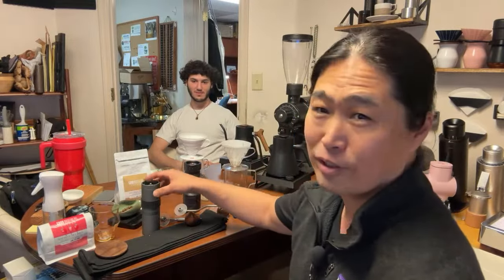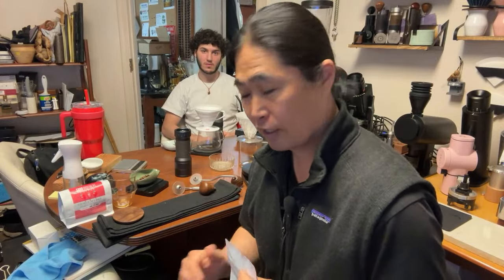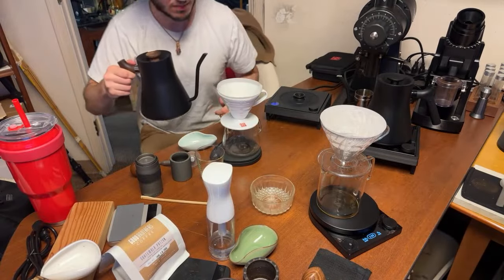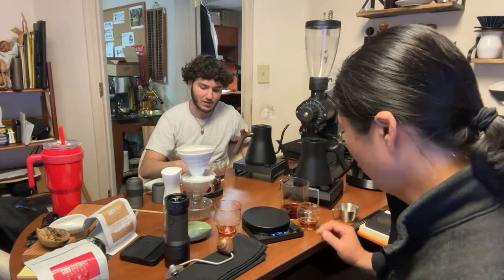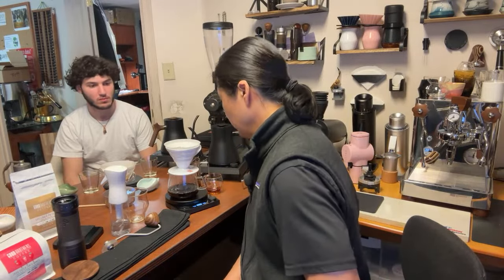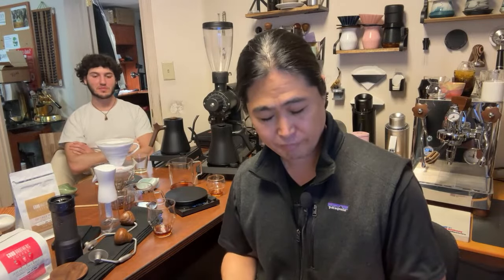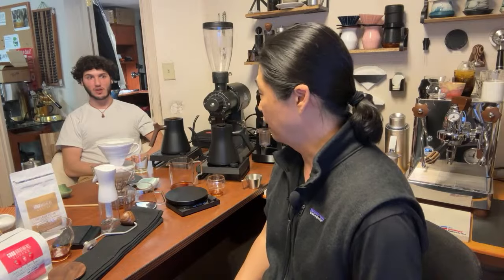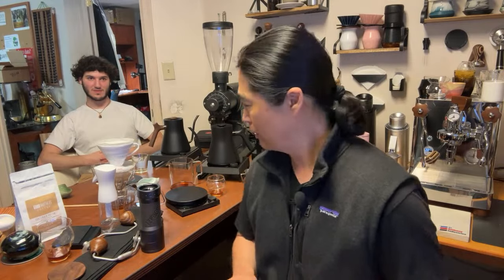Live | 1Zpresso X Ultra vs. K Plus hand grinder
X Ultra
K Ultra